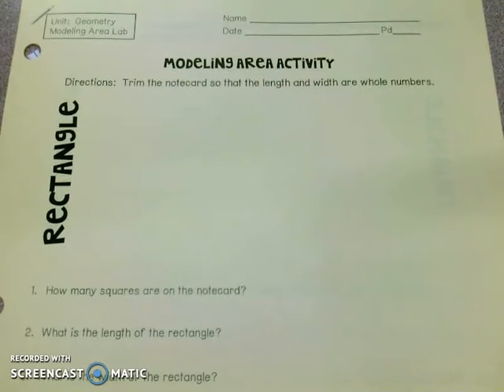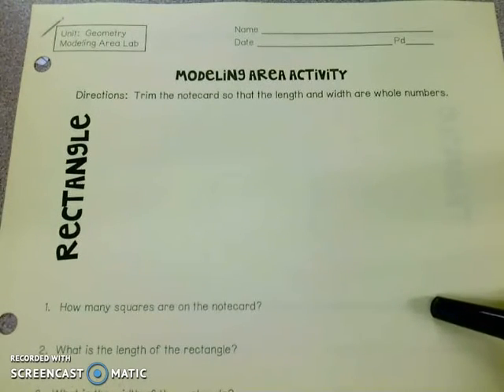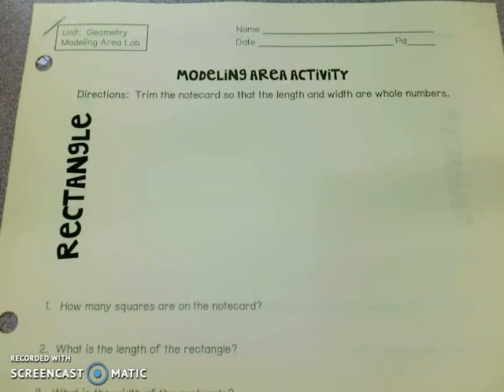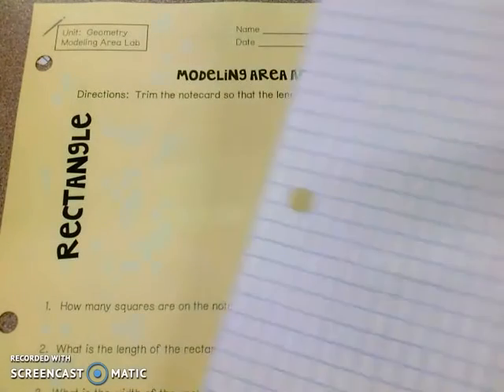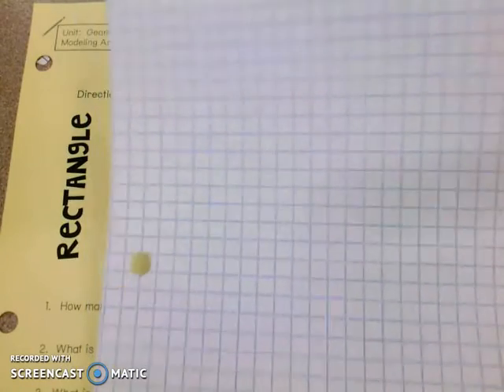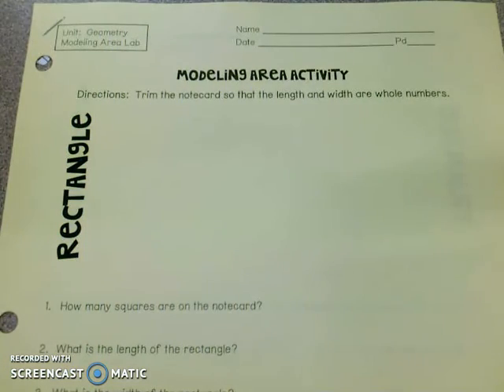Area Lab Rectangle